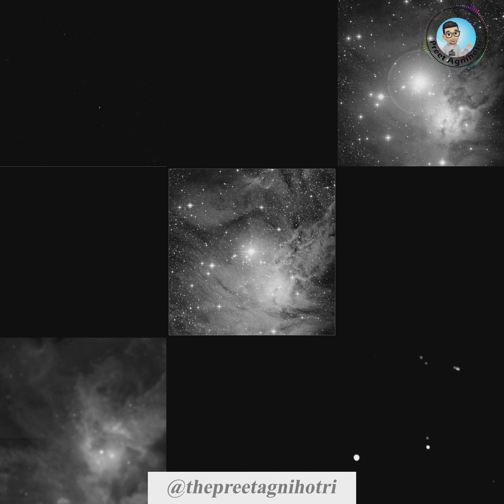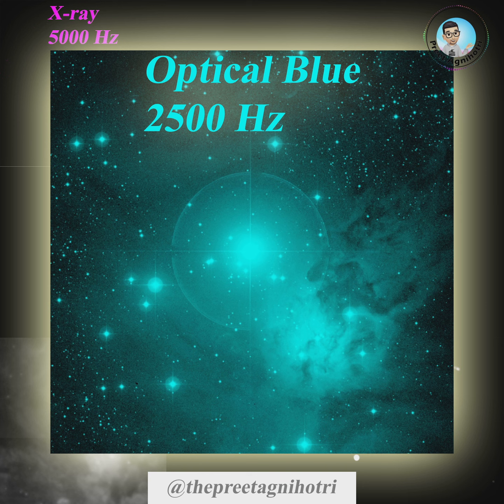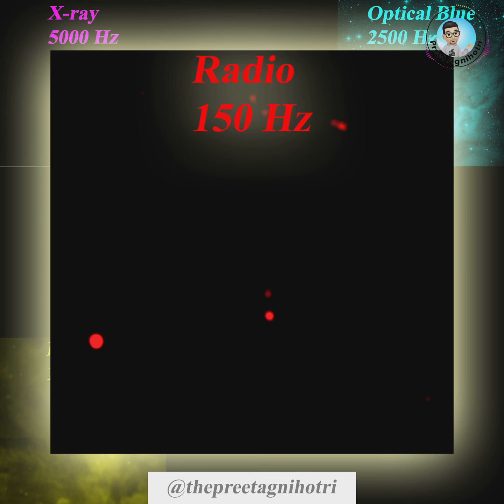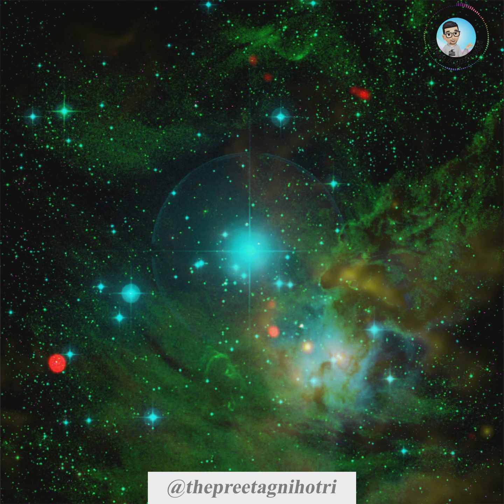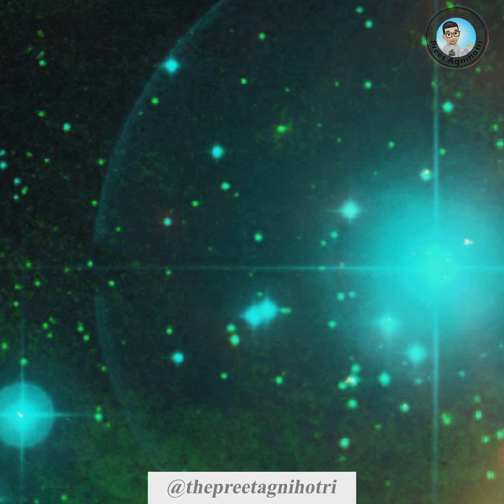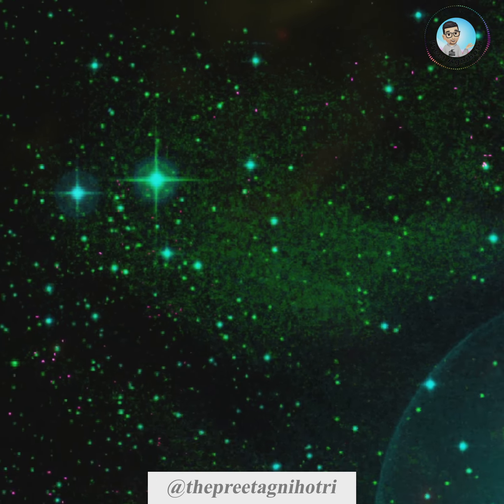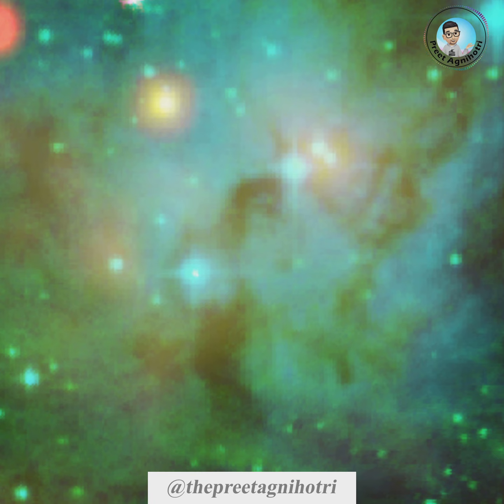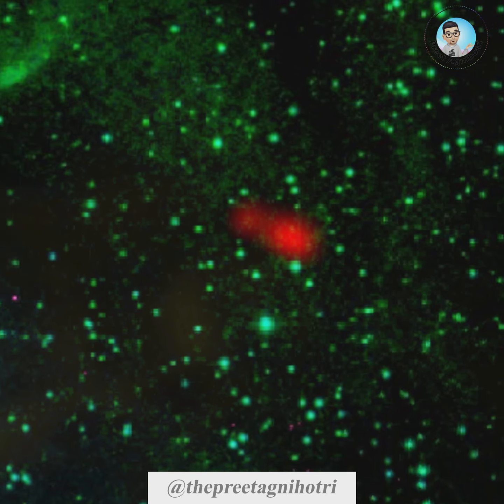Fox Fur Nebula (H-II region) | Sonification | Data Sonification | Python Sonification | Pyo library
⚠️Use Earphones/Headphones⚠️

The data has been obtained from NASA Skyview virtual telescope archive

The data has been processed and cleaned to reduce noise or unwanted signals, and enhance the details in the image. The composite image was made using Adobe Photoshop Mix, and the video was compiled using Adobe After Effects software.

Background music : Interstellar (2014) theme music guitar cover
Credits : Preet Agnihotri
Original music credits : Hans Zimmer